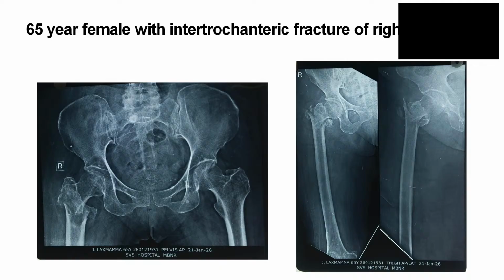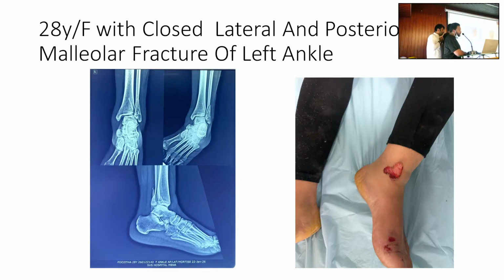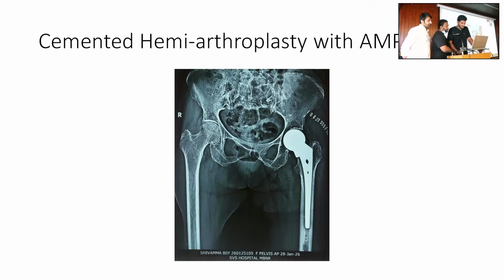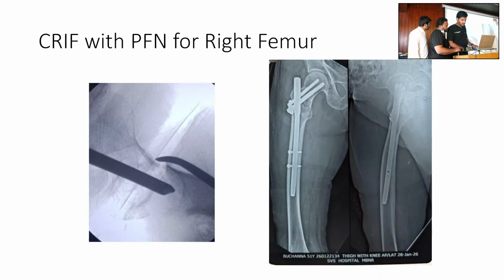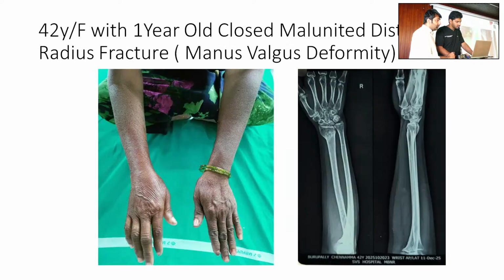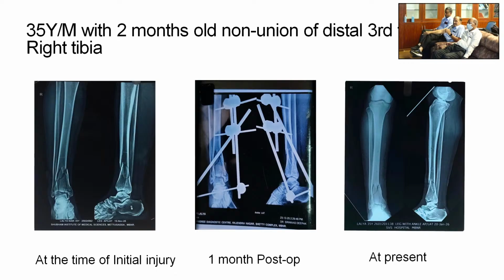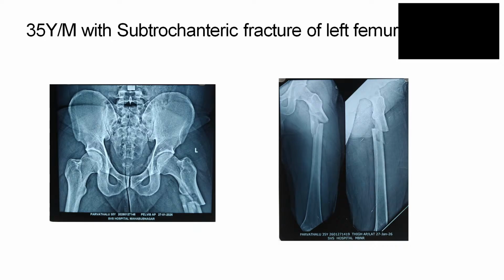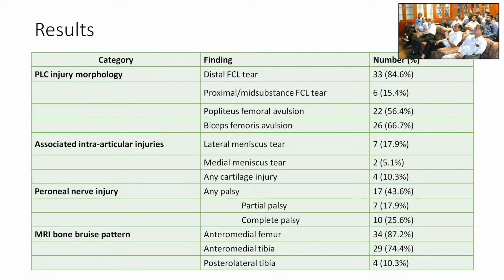Live Teaching Program I Dr. KJ Reddy I